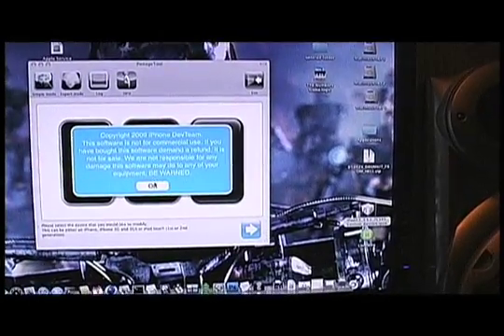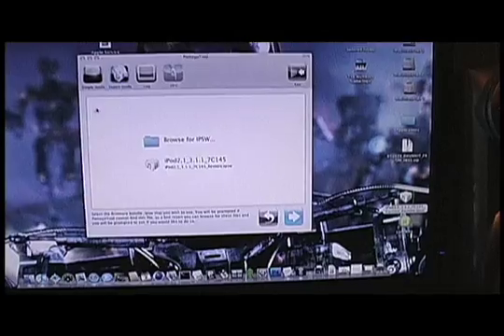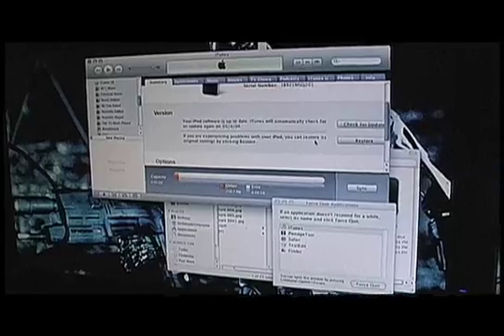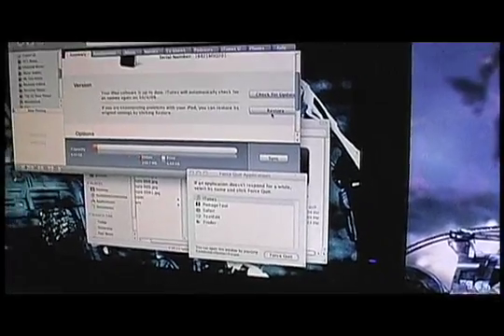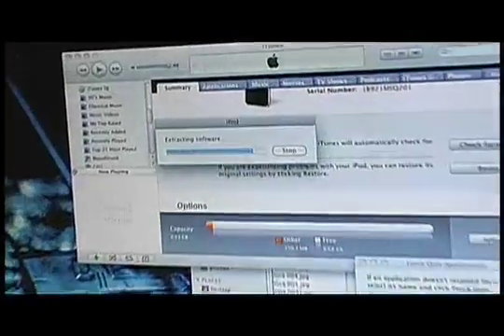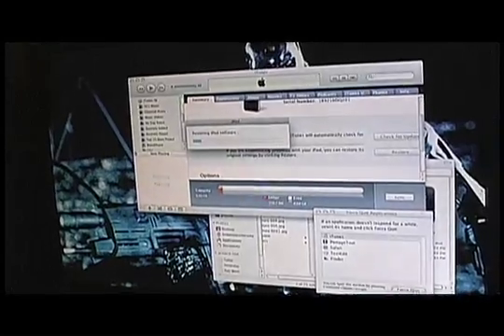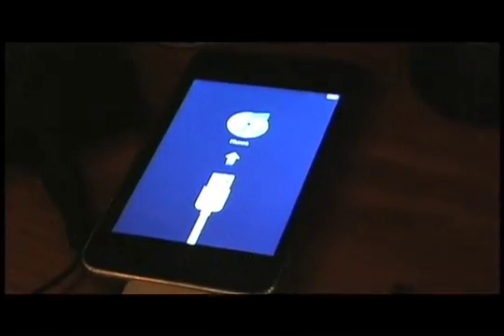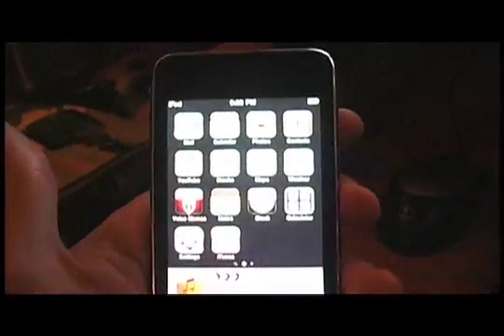How To: iPod 2nd Gen 3.1.1 Jailbreak! Mac & Win EASY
iPod 2G 3.1.1 JAILBREAK! REAL! Show you how to build a custom ipsw firmware file using pwnage tool (mac osx only) Or simply restore with a custom ipsw

Firmware WITHOUT ICY, just Cydia..Also has OpenSsh and Netatalk

Pwnage Tool.

Windows users, you can ignore the first half..and just restore with this firmware..mac users can too, but for those of you who'd feel safer compiling your own .ipsw.

Mind you this will erase everything on your ipod!

I AM NOT RESPONSIBLE IF YOUR IPOD GETS BRICKED!!!